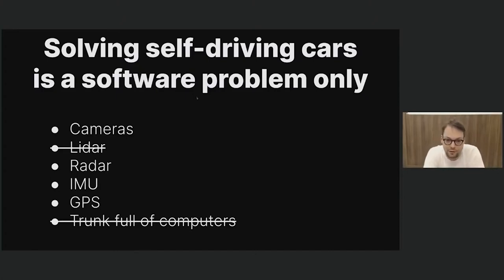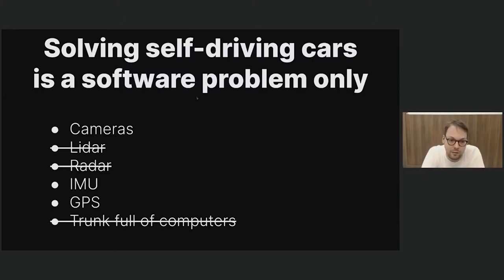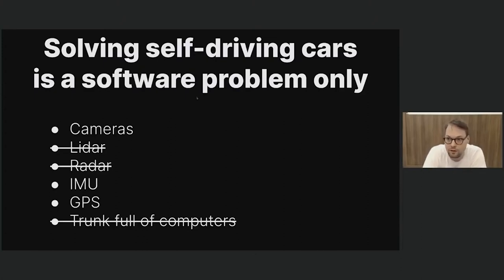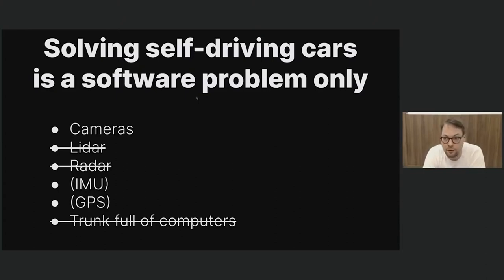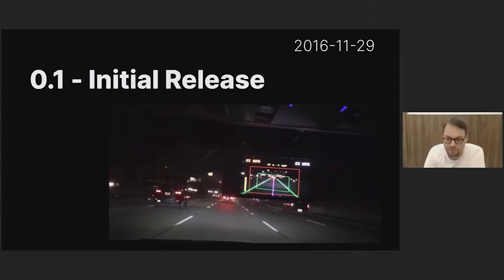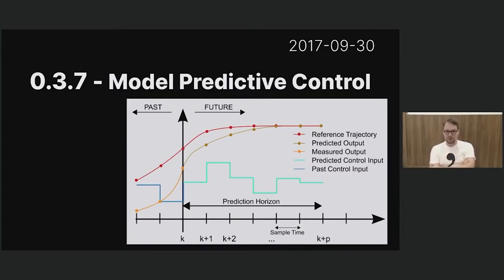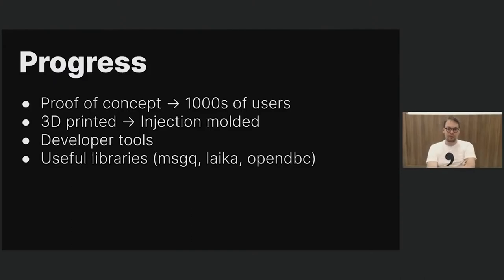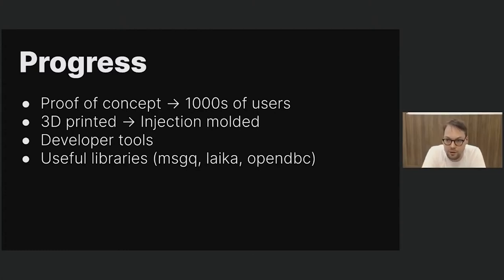comma ai | Willem Melching | openpilot team | The History of openpilot | COMMA_CON talks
Date of video 31 Jul 2021.
Video title: The History of openpilot | COMMA_CON

Chapters:
00:00 Introduction Willem Melching
00:35 Solving self-driving cars is a software problem only
00:50 A car filled with computers
01:00 Cameras, Lidar, Radar, IMU, GPS, Trunk full of computers
03:53 Openpilot on 2016 Smartphone
04:48 From version 0.1 to version 0.8.7 (Nov. 2016 - July 2021)
05:06 2016 pre version 0.1
05:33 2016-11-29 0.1 - Initial open source release (Comma Neo)
06:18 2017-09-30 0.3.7 - Model Predictive Control
07:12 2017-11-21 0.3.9 - Forward Collision Warning
07:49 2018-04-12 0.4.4 - The Flippening (for driver monitoring)
08:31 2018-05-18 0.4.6 - Fixing all memory leaks
08:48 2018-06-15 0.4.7 - Improved Ground Truth
09:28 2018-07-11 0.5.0 - Driver Monitoring
10:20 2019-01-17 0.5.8 - visiond Open Source
11:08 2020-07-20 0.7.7 - Drive using Localizer
12:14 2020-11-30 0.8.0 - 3D Driving Model
13:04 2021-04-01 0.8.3 - KL Model (end to end lateral model)
13:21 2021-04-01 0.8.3 - Qt UI (User Interface)
13:48 Cathedral to Bazaar Jan. 2020
14:47 one repo (code developed between releases restricted to comma ai developers)
14:58 openpilot repo (all development is done in the public now)
15:16 From v0.1 to v0.8.7
15:51 What's next?
16:55 Community effort
17:22 Less Code better then More Code
18:16 visiond
18:54 number of supported cars (45 lines per car for support)
19:12 Hardware Nov. 2016 - July 2021
19:17 NEO
19:35 EON
19:50 C2 (comma 2)
19:57 C3 (comma 3)
19:59 UI Nov. 2016 - July 2021
20:37 Tools
20:44 Cabana
20:59 Plotjuggler
21:31 Carla
21:57 Explorer
22:11 Progress
22:57 My time at comma
23:05 Programming challange
23:38 Testing in the field
24:14 Hacking cars (flexray)
25:31 comma tree
26:15 Announcements
26:25 Connect - now live on connect.comma.ai
27:02 Unified experience (Desktop & Mobile)
27:09 PWA (Progressive Web App)
27:22 Navigation
27:57 Favorites
28:10 Athena
28:45 Directions API - valhalla
29:12 Vector tiles
29:24 Turn-by-Turn
29:34 Traffic information
29:51 Comma Prime
30:15 Future
31:05 Thanks

Is my car supported?